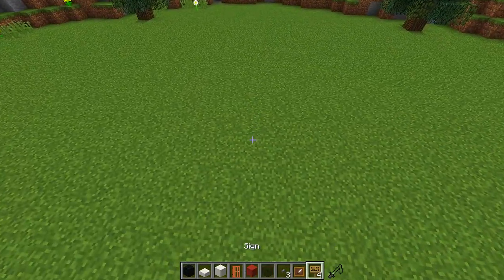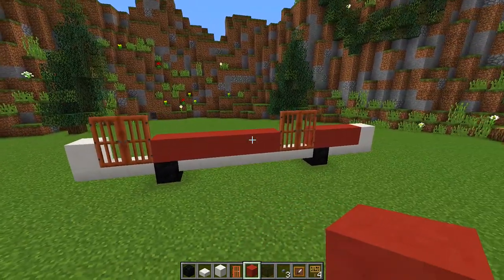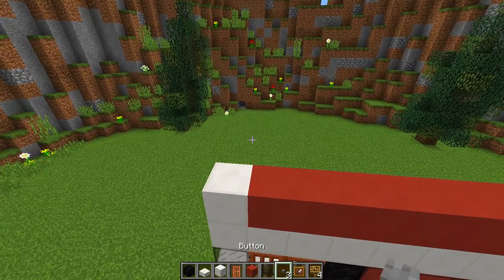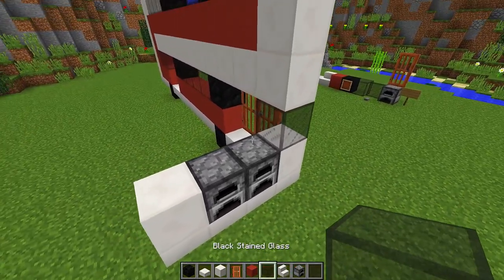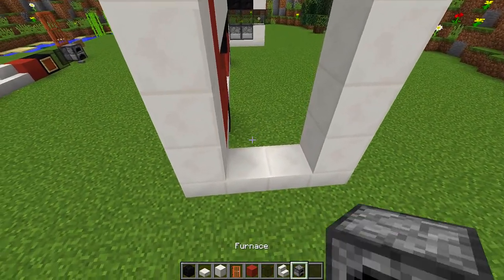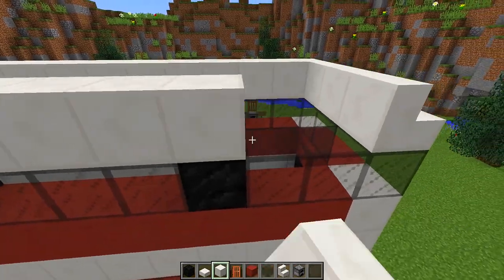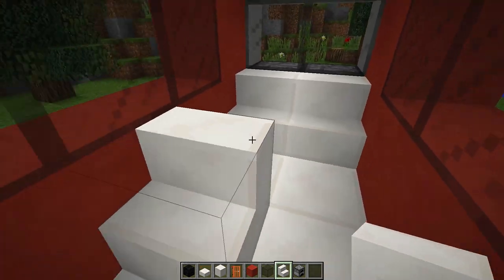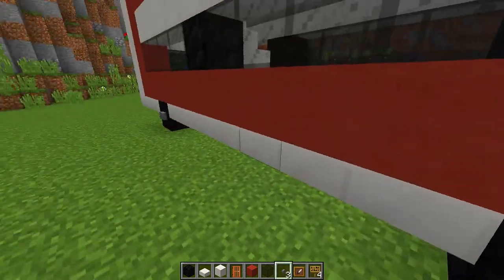Minecraft - How To Make A Double-Decker Bus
Minecraft - How To Make A Double Decker Bus! Today I'm going to show you how to make a nice and easy Minecraft Double Decker Bus. This Minecraft Double Decker Bus will look great in all of your houses and should look a lot better than the standard Minecraft Double Decker Bus designs you are used to. In this Minecraft Tutorial series, I will be showing you cool things to build in Minecraft and clearly breaking it down step by step, showing how to make nice/cool designs just like the Minecraft Double Decker Bus design in this video. The Minecraft Double Decker Bus should work for all versions of Minecraft such as XBOX, PS4, PS3, MCPE, Wii U & PC. If you have any questions about this Minecraft Double Decker Bus tutorial or have a Minecraft Double Decker Bus design of your own, please feel free to put it in the comment section down below. Also, I would like to give a Big thank you to Epica for working with me on this Minecraft Double Decker Bus Design. I hope you enjoy this tutorial of Minecraft - How To Make Double Decker Bus  :)

.:My Info:.

.:Minecraft Server Info:.

Title ► Minecraft - How To Make A Double Decker Bus

Thanks for all your support on this Minecraft - How To Make A Double Decker Bus. Rating the video and leaving a comment is always appreciated!

- Biggs87x

What is Minecraft? Minecraft is an independent computer game designed in 2009 by self-taught Swedish programmer Markus Persson aka Notch, who claims it now has over 100 million registered users. Minecraft is often described as a ‘sandbox game’. This means that it’s a virtual land where users can create their own worlds and experiences, using building blocks, resources discovered in the world and using their own creativity they can build or create anything they wish. The game is available on multiple platforms. You can play on a computer, smartphone, tablet, X Box or Playstation. It is growing in popularity day by day, especially among primary-aged children. Since its release in 2009, Minecraft has quickly become one of the most popular games in the world. As an indie game built by a very small team, Minecraft’s success isn’t down to massive resources or a carefully planned advertising strategy. So what explains its popularity with children? Minecraft has been described as a game with no rules. It doesn’t come with a set of instructions, or a stated objective – players can build and explore however they want. It’s often compared to virtual Lego.